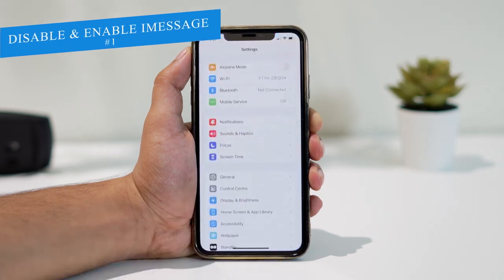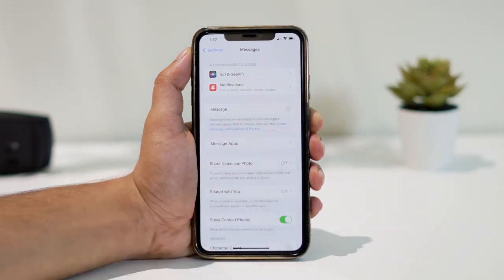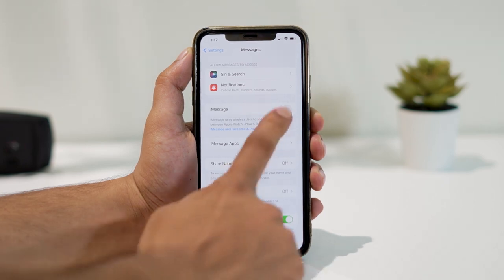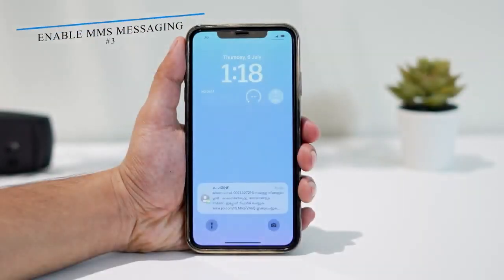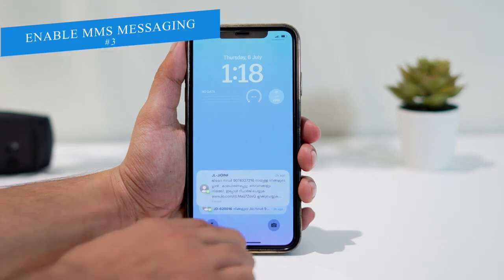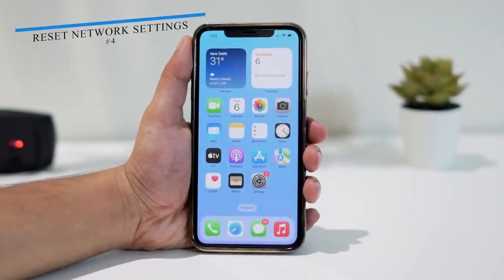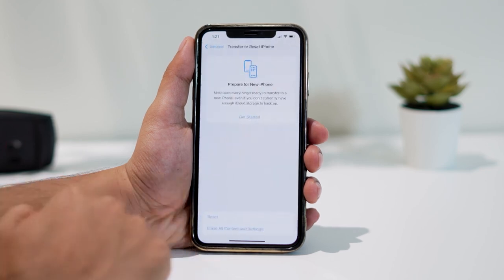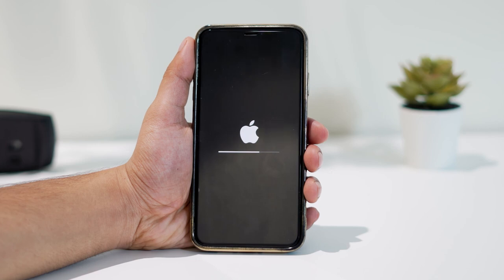How To Fix Pictures Not Downloading in iMessage on iPhone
Are you experiencing issues with downloading photos in iMessage after updating to iOS 16? You're not alone! Many users have encountered this frustrating problem, which can disrupt the seamless sharing of images with friends and family. In this video, we'll address the common questions surrounding this issue, such as "Why aren't pictures sent to my iPhone downloading?" and "Why aren't images working on iPhone messages?"

We'll explore different potential fixes and provide you with the necessary information to get your iMessage back to its photo-downloading glory.

CHAPTERS IN THIS VIDEO :
0:00-INTRO
0:28-DISABLE AND ENABLE IMESSAGE
0:51-FORCE RESTART IPHONE
1:25-ENABLE MMS MESSAGING
1:42-NETWORK RESET SETTINGS
3:02-CONCLUSION

photos not downloading in imessage
images not downloading in imessage
pictures not downloading in imessage ios 16
photos not loading on iphone imessage
pictures not loading in imessage